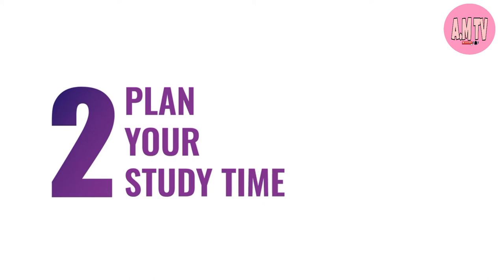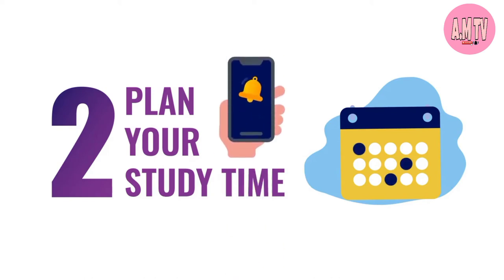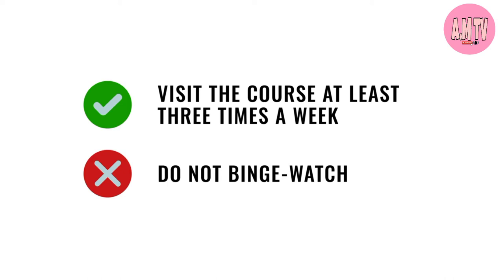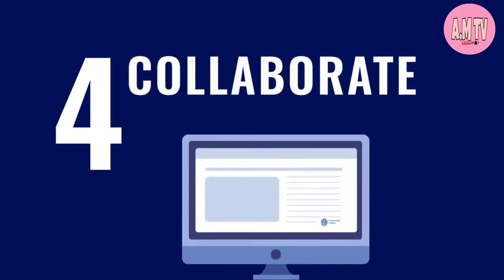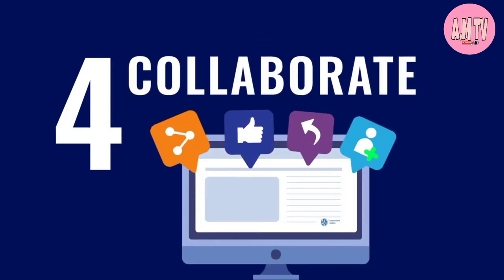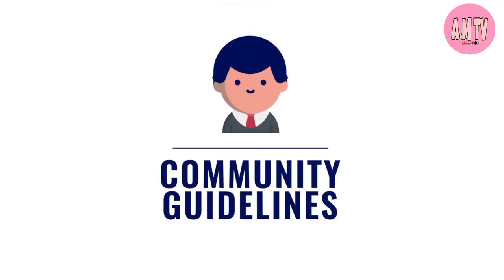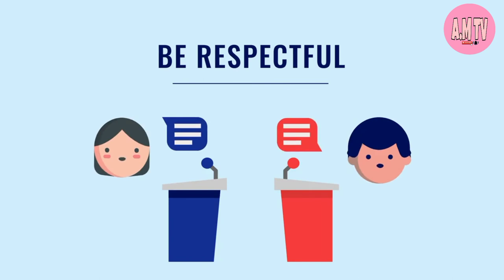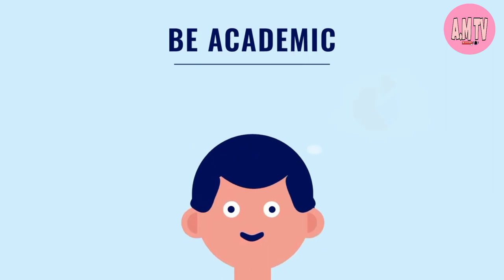Study tips to succeed ONLINE CLASS as an ONLINE STUDENT.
Online Learning is more wide spread and accessible every day. Many classrooms incorporate online environments into their in-person curriculum, and professional education frequently uses online spaces. But what does it mean to be a student in a digital world?

After designing, producing and facilitating online courses, the the Centre for Innovation, Leiden University has identified Community Guidelines and key steps you can take to make the most of an online learning environment. By starting with these recommendations, you'll be set for success in any online course!